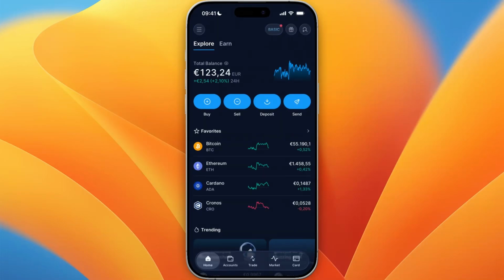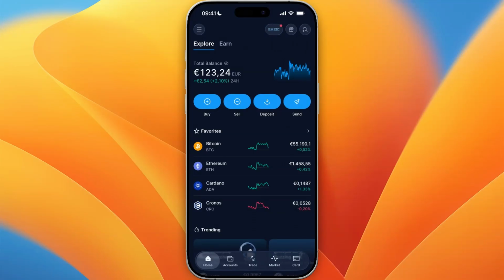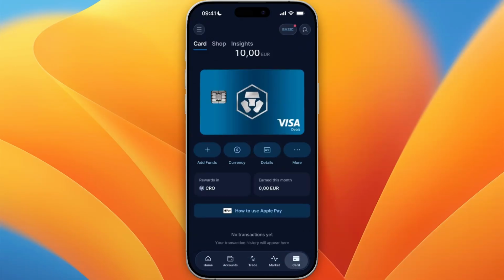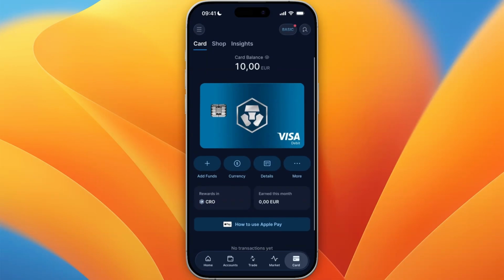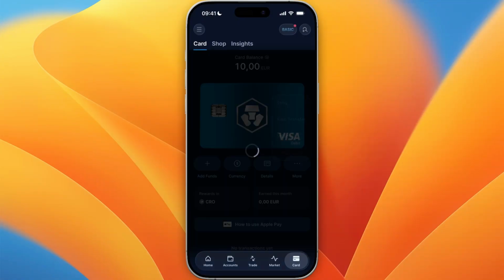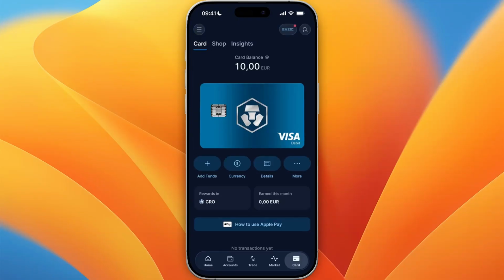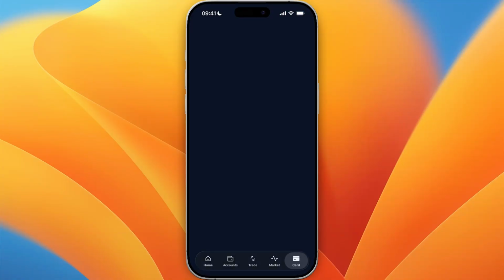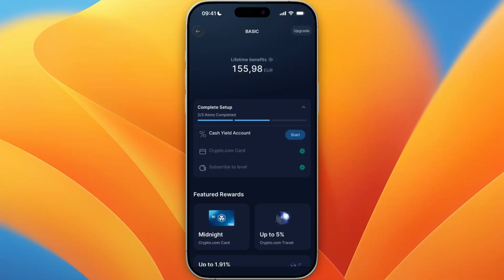How To Apply For Crypto.com Card - Step by Step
In this video I'll show you how to apply for Crypto.com card.